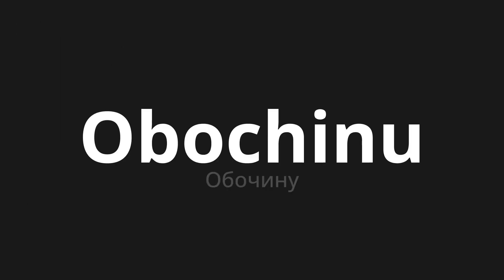How to pronounce Obochinu | Обочину (Curb in Russian)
Master the Pronunciation of 'Obochinu | Обочину' - which means : Curb in Russian 📝 with @PronunciationRussian 🎓🗣️ - [Your Guide to Russian]

Learn to pronounce 'Obochinu' perfectly in Russian with our easy and engaging tutorial by @PronunciationRussian! 📖📽️ In this comprehensive video, we provide you with native speaker examples 🗣️👂 and phonetic breakdowns 🎵 to ensure you get the pronunciation just right.